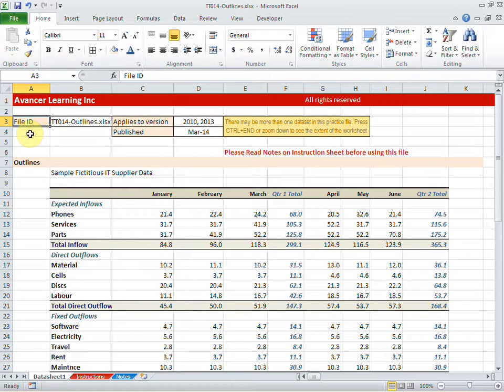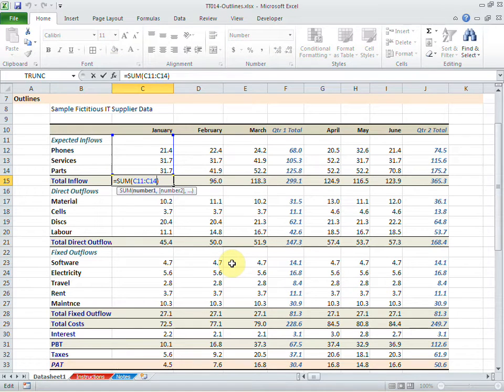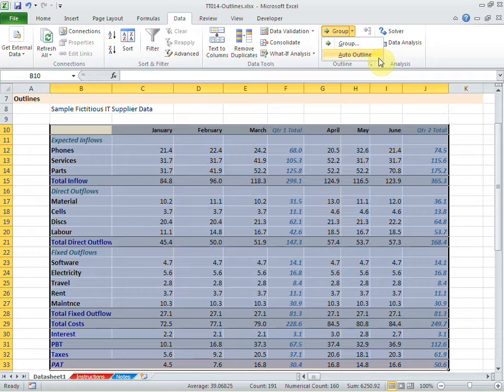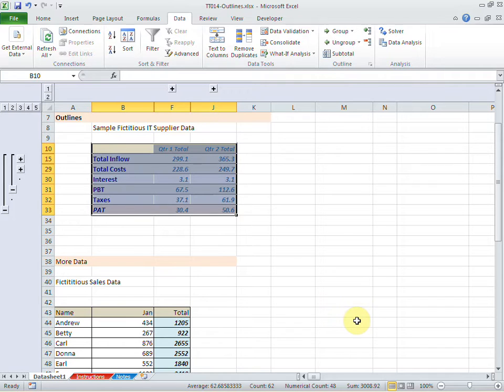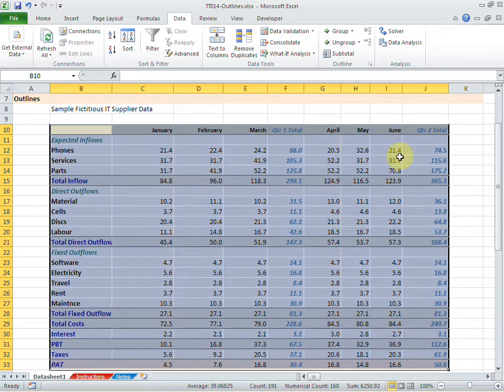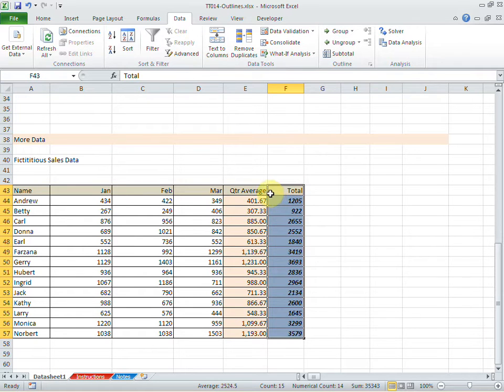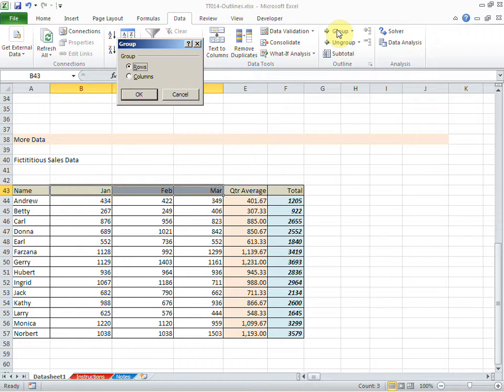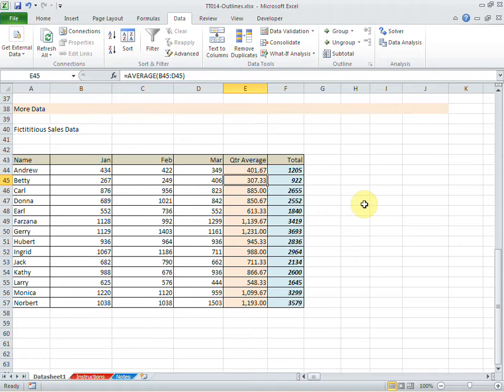Excel Auto Outlines